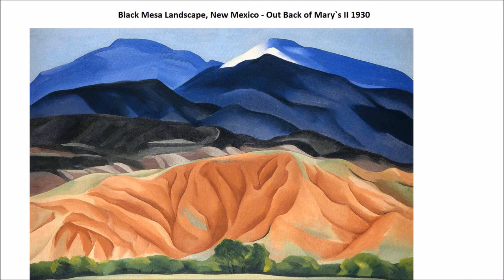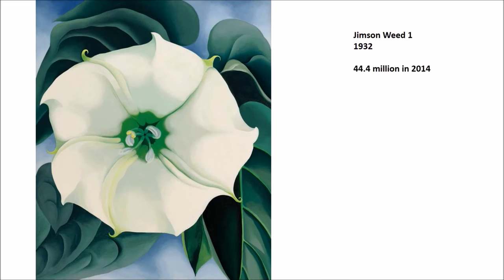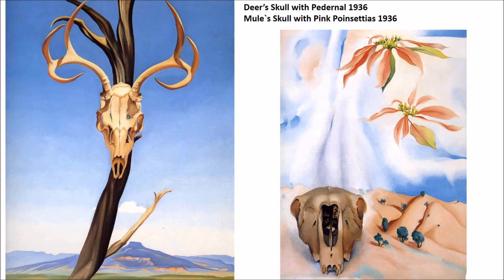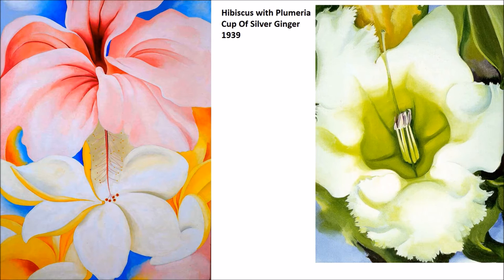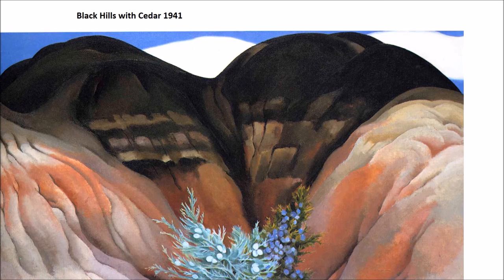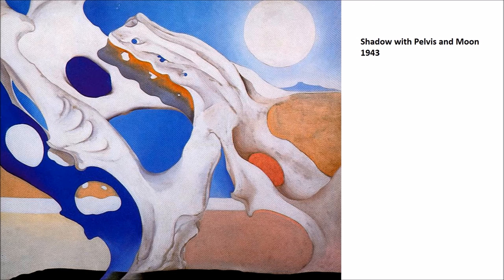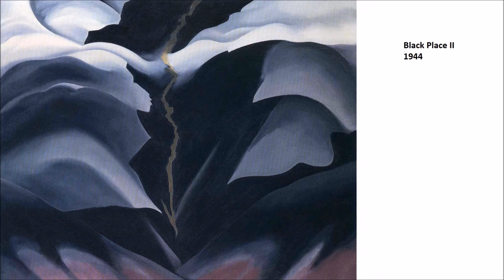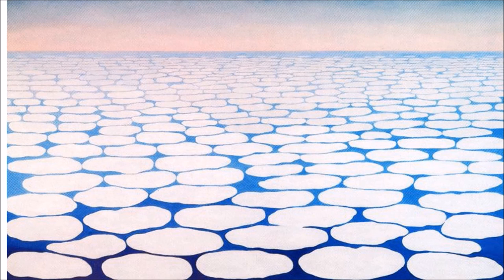Georgia O'Keeffe (1887-1986) pt.2 by dr. christian conrad (Art History Lecture)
An overview of the life and work of O'Keeffe, Georgia (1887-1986)

Video is available in HD, please click the gear symbol in the bottom right corner to adjust your settings.